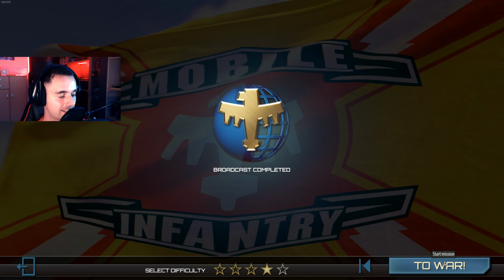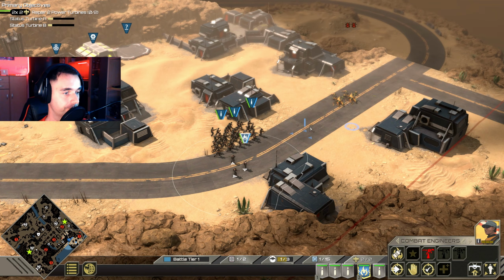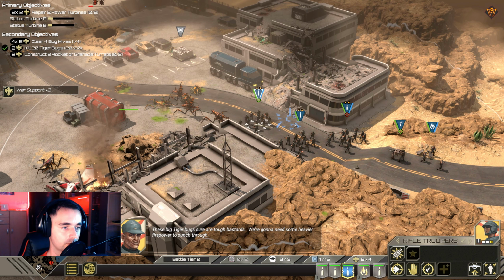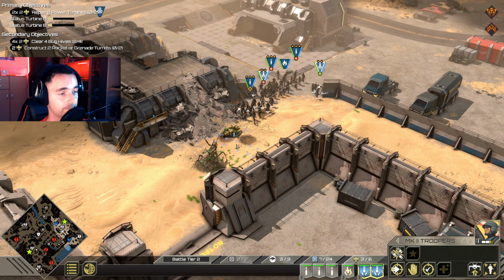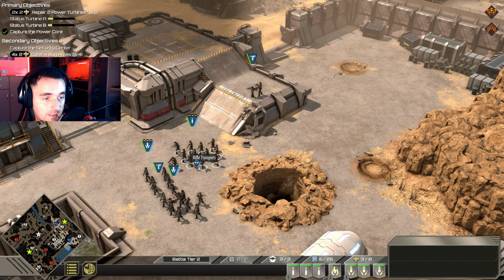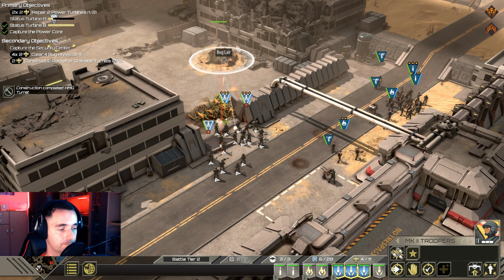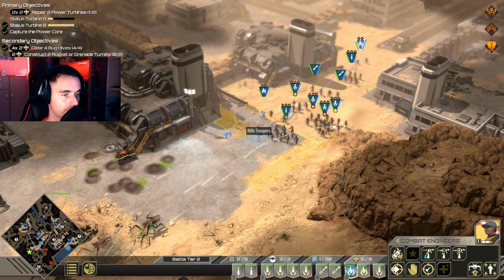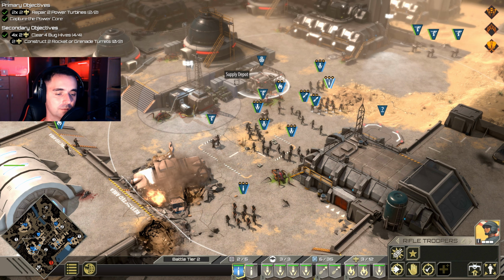Restoring Power On Kwalasha | Starship Troopers: Terran Command - Mission 6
Today's Starship Troopers: Terran Command Episode was one of best so far. It was a mixture of  urban combat enviromentan a lot of arachnids hiding between the buildings.

🎫 Starship Troopers: Terran Command is a thrilling real-time strategy game set in the Starship Troopers movies universe. Take command of the Mobile Infantry and do your part in the war against the Arachnid threat. Ensure that human civilization, not insect, dominates the galaxy now and always!